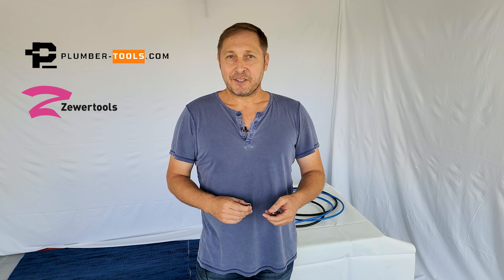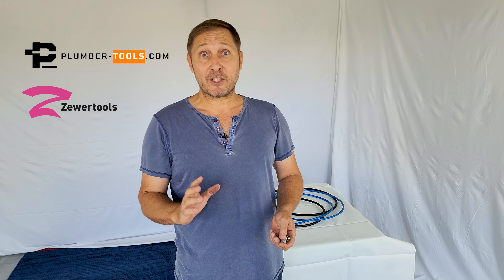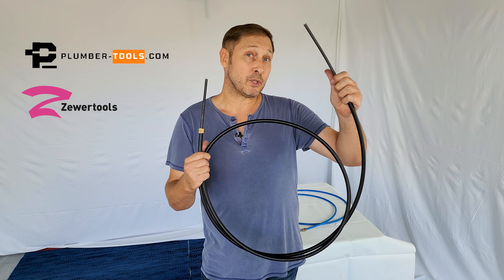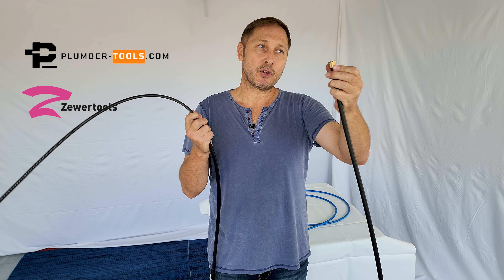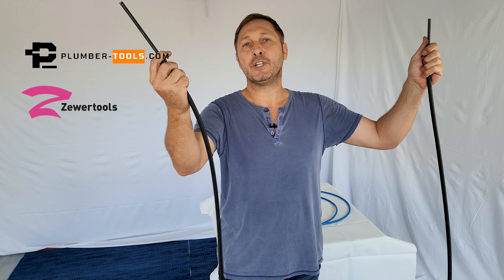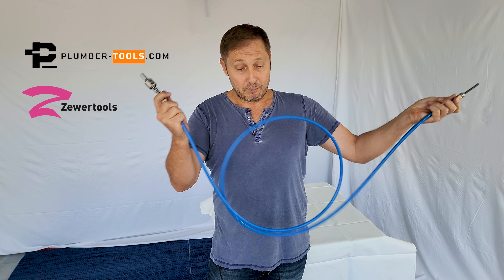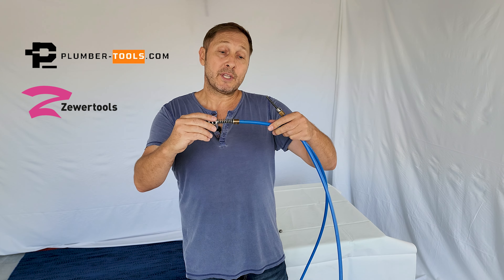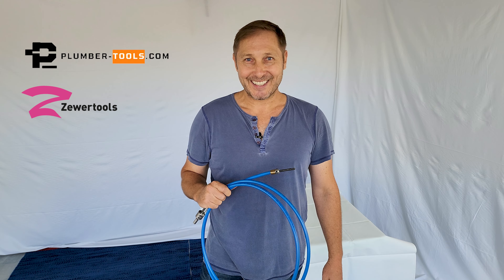Before you use your flexible shaft...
Congratulations on your decision to use flexible shafts and drain cleaning chains for your sewer cleaning and pipe relining. In the last two decades, these tools have grown in popularity exponentially and soon with a bit of practice you're also going to discover the advantages to using them too. The first thing you need to do when you receive your package is to lubricate your shaft.

We don't put lubricant in from the workshop because the lubricant could leak out onto the cardboard, and make the tape that holds the package together less sticky. This could result in the loss  of your tools in the delivery process. You'll need to lubricate your flexible shaft once when you receive it, and then after that, check it every few weeks just to make sure that it is still well lubricated.

Lubrication ensures the longevity of your shaft and at the same time affects the performance quite significantly.
A shaft will spin inside of a sleeve at up to 3000 revs per minute, and this will build up heat through friction, especially if that shaft is coiled into a smaller diameter. This is why we always suggest that you open up your shaft as much as you can when using it.

The sleeve has special additives in it that protects the sleeve from being damaged as a result of high temperatures and the chemicals that you would find in a sewer system. The lubrication helps reduce the amount of heat that builds up between the shaft and the sleeve. The biggest advantage to lubricating your shaft is the effect that it has on the torque demand from your drill.

The less friction you have from your sleeve, the more torque that is available for your chains. You can use any kind of lubricant that won't degrade in high temperatures and will not affect plastic negatively. These lubricants include machine oil, compressor oil, grease, graphite grease, and even paraffin oil.

Lubricating a shaft is quick and easy. You can either put your sleeve bearing in a vice, or get somebody to hold it for you and remove about 50 centimeters or 20 inches to show a hollow space. Pour your lubricant inside that hollow space and wait a couple of seconds for the lubricant to run down the shaft.

Cycle the shaft through the sleeve as shown in this video.

After that, switch your drill back on; slowly but surely working the lubricant from one side of the shaft to the other.

Important note: We manufacture our own brand of shafts, and by chance our clients started adapting them to their Ridgid K9 102 or K9 204 sewer cleaning machines. This also applies to the Milwaukee M18 and Picote Maxi or Mini Millers.  Feedback from clients indicates that our shafts are less flexible than the Ridgid Flexshaft. It is important to point out that we do not claim that we have a replacement shaft for a Ridgid Flexshaft.